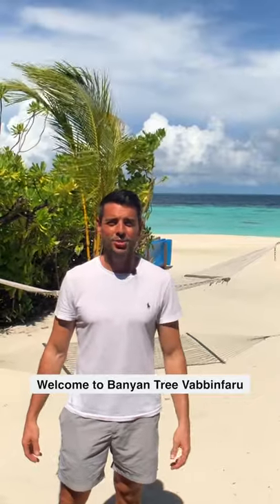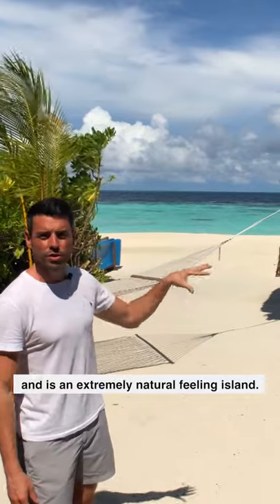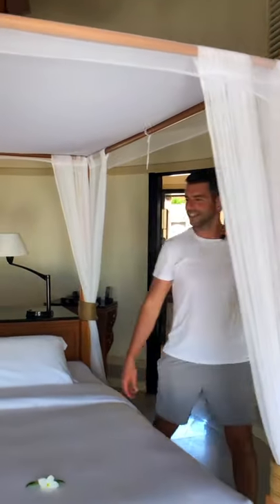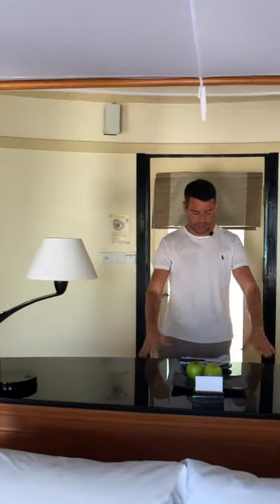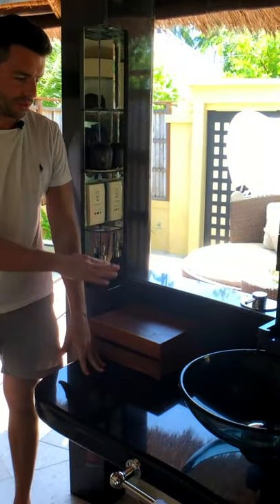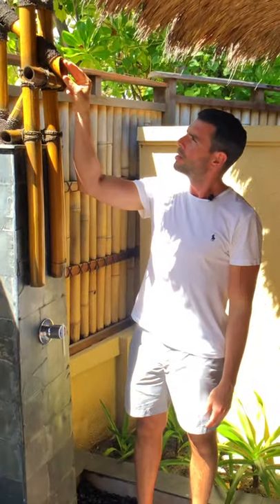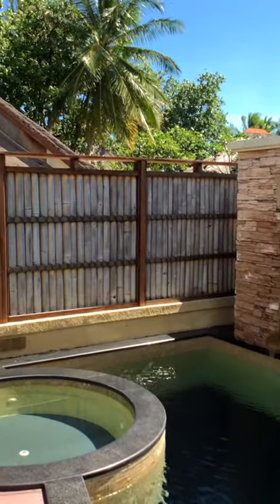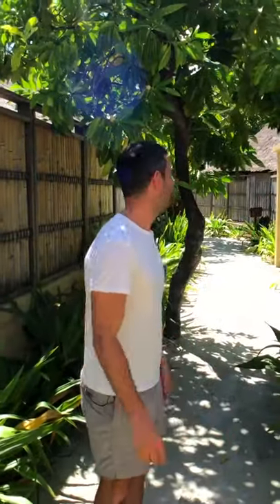Tropical Beach Villa Tour at Banyan Tree Vabbinfaru, Maldives 😲🏝✨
The powder white sands, bright turquoise lagoon, dark ocean and the traditional building materials, all make this beach villa very special and authentic.

Banyan Tree Vabbinfaru is a luxury island resort in the Maldives which offers one of the best beaches and unspoilt islands I have ever had the pleasure of visiting.

The island resort prides itself on being very natural and has no water villas, which creates such an authentic island experience. ⠀

If you want to escape to a tropical island, then this is the place to do it 🐠⠀

📍The Maldives, Banyan Tree Vabbinfaru⠀
🎶Mountain - Twelwe⠀

If you have any questions about this resort or any others, then please pop them below in the comments 🤷🏻‍♂️💭

I’m partnered with a Maldives specialist travel agent who has some of the best deals and discounts possible. Here is a link to a quote form offering special discounted prices. Please fill this in with your details and a consultant will reply to you with some options to fit your budget and preferences: I’m partnered with a Maldives specialist travel agent who has some of the best deals and discounts possible. Here is a link to a quote form offering special discounted prices